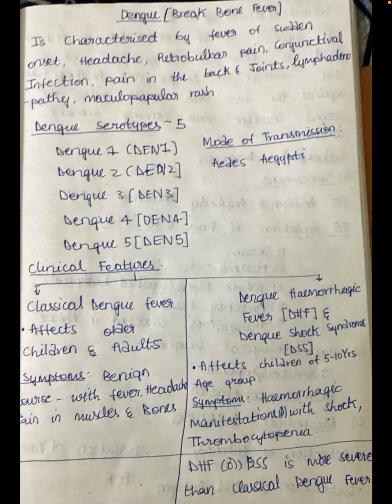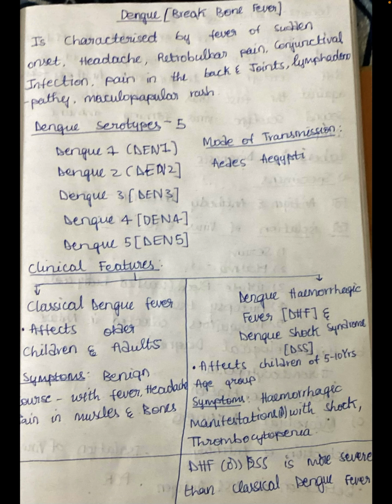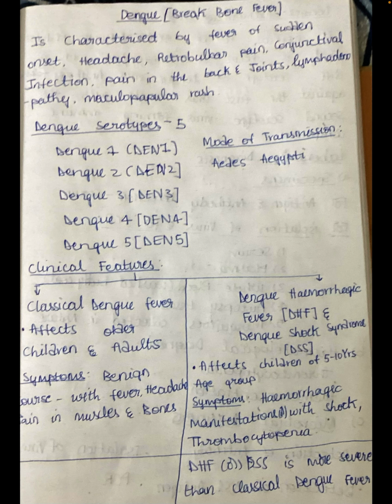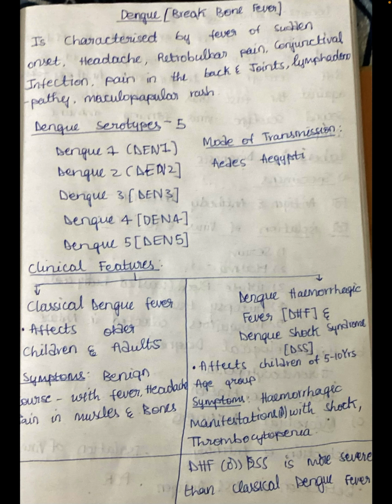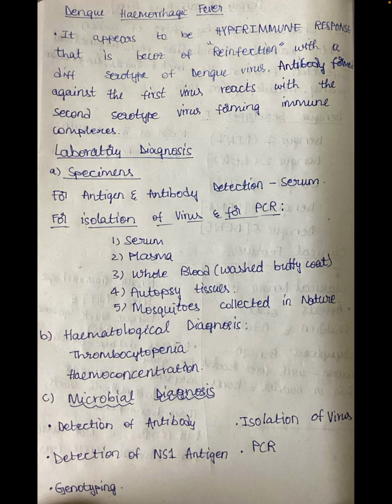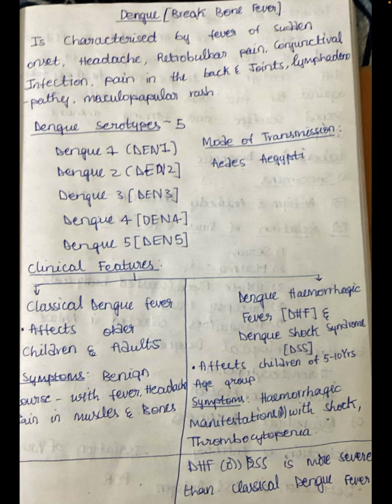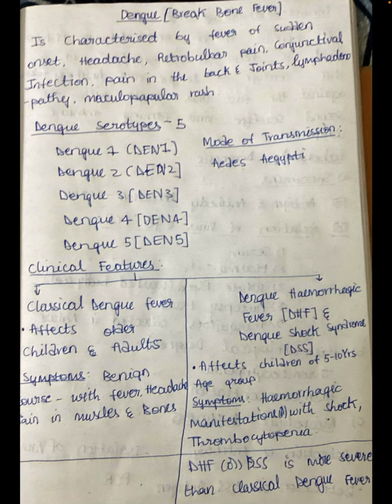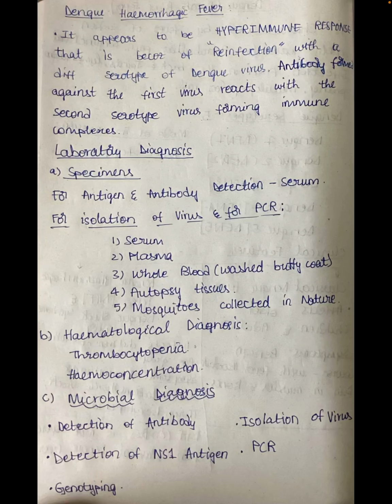Dengue microbiology exam oriented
I am a  MBBS student from AP,trying to  explain in less time my channel @  simplified medico previously Telugu medico contain medical videos and guidance for MBBS students .